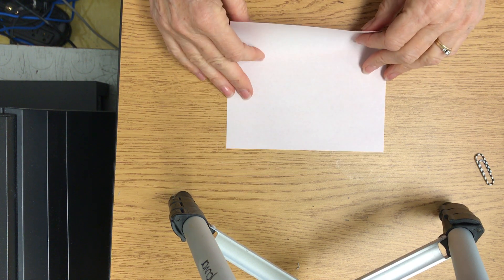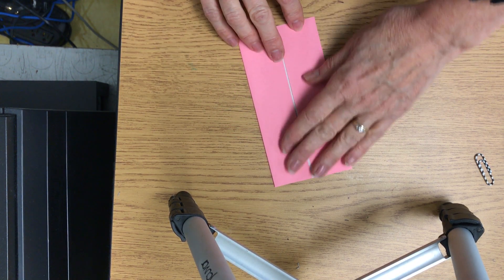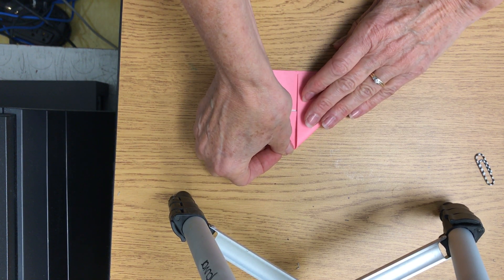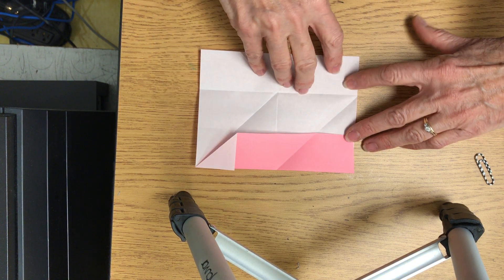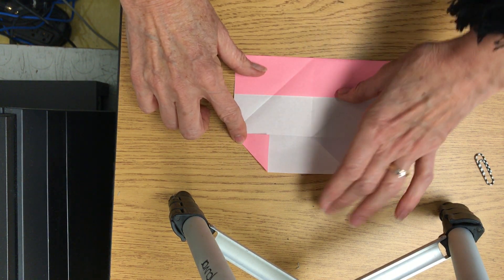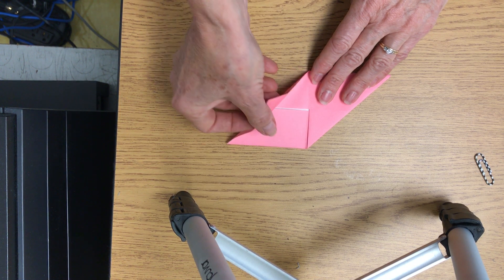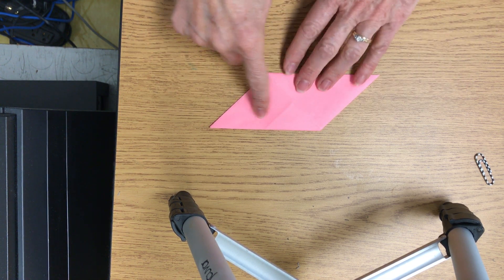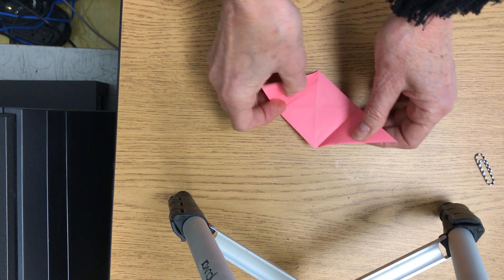How to Make an Origami Cube by Mrs Hoover part 1